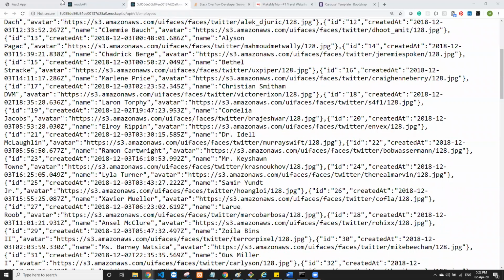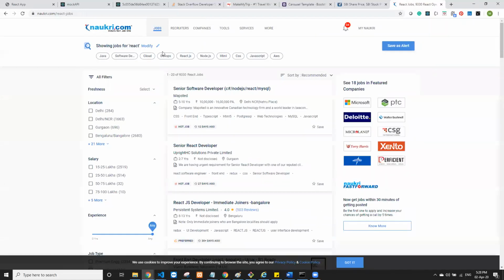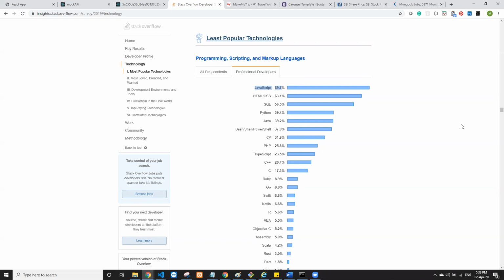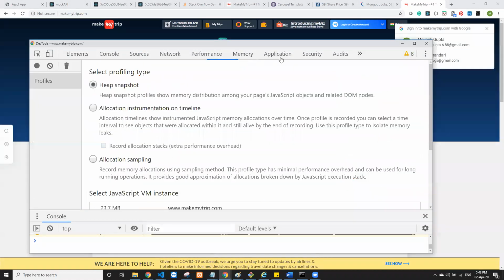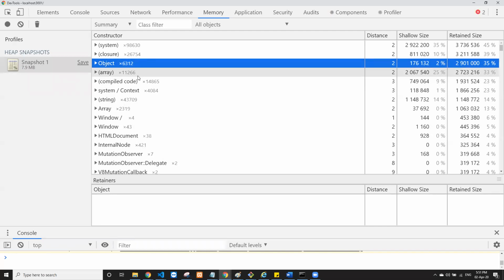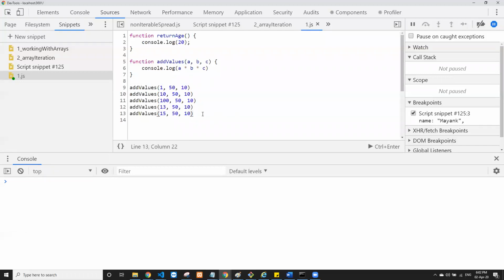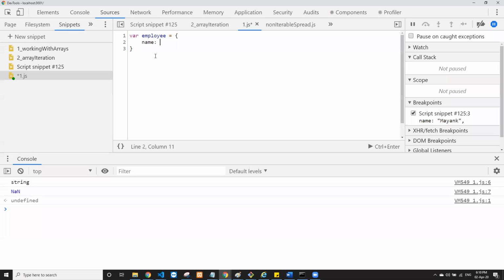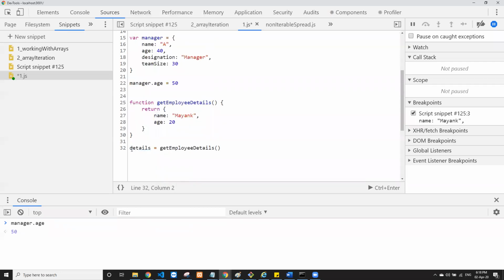MERN Stack Developer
Sample video recording of 1 day from MERN stack live interactive session from IIT Kanpur at 5pm everyday on Zoom meeting room

To join a demo session for one day, you can send a message on whatsapp to  Rahul at 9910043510

Utilise the lockdown period to do your internship or learn some of the hottest technologies.
AICTE has also mandated that the learning / internship has to be only online this semester.

If you like the course, then you can join the actual internship course here  (certificate from IIT Kanpur + project + Internship letter)